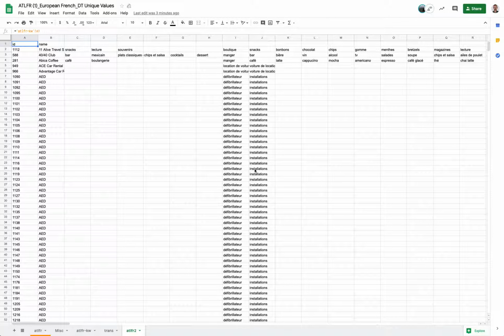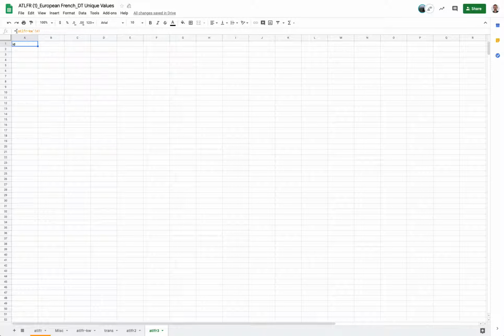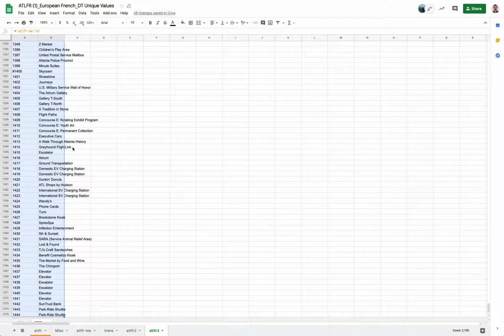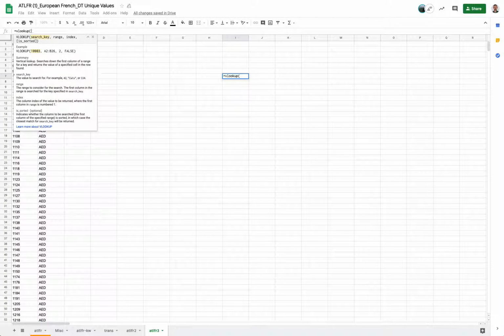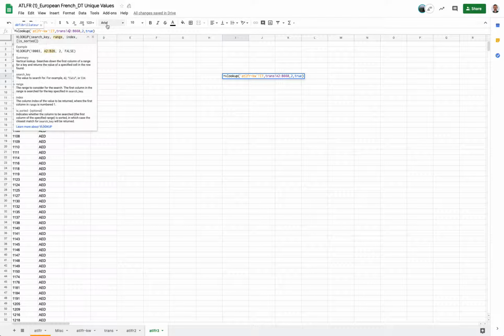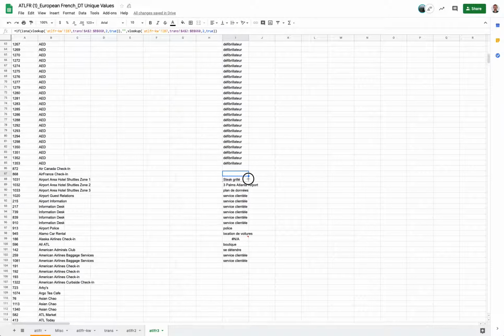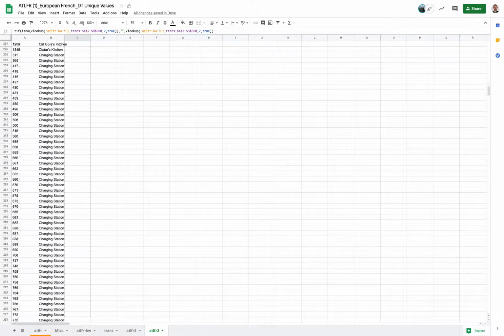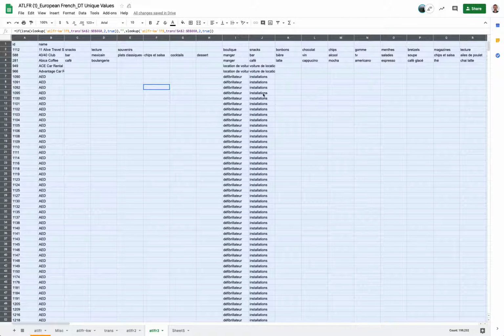How to Translate Keyword Sheet Given Translations Lookup Table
This tutorial explains how to translate a Google sheet.  Let's say the English source is a Google sheet with columns for Point of Interest (POI) ids, English name of POI, and then a bunch of English columns containing keywords that match each POI.  Let's also say you have a translation table in a Google sheet that translates from English to another language, for example French.  The task is to create a third Google sheet where the POI keywords all get translated to French.  This tutorial explains how to perform this transformation.